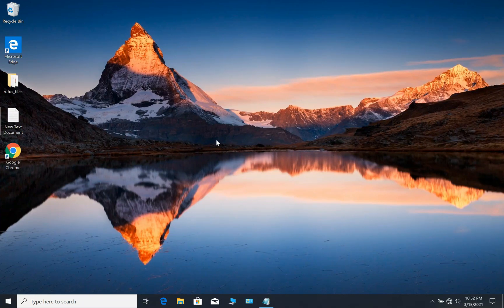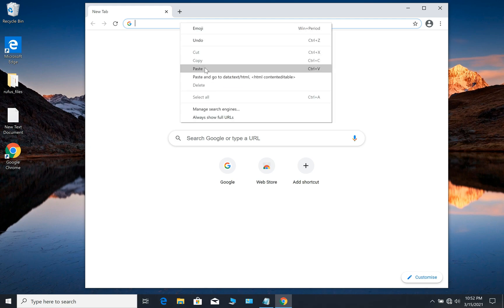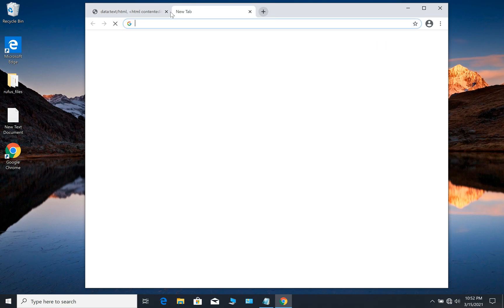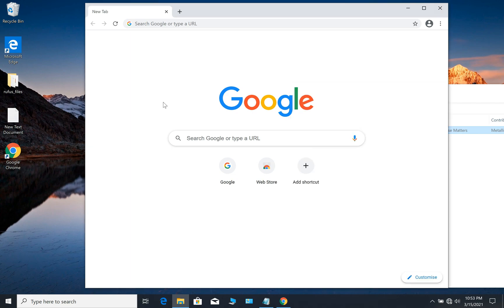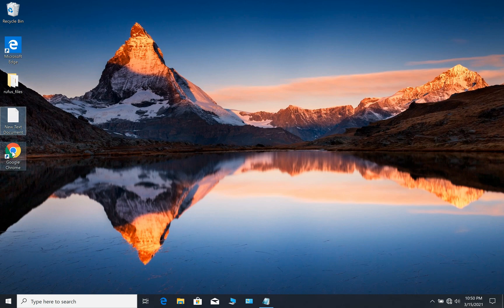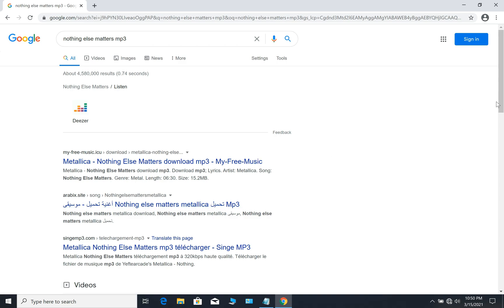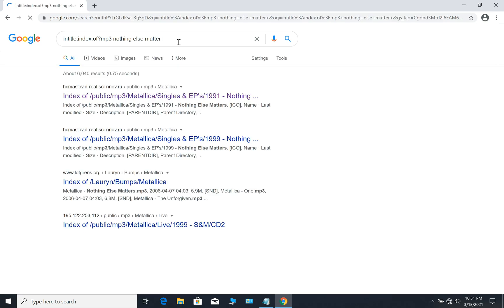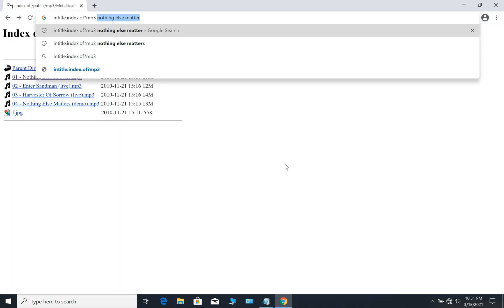How To use Google Chrome as Mp3 Player And More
how to use google chrome as mp3 player or notpad
how to search mp3 files easy